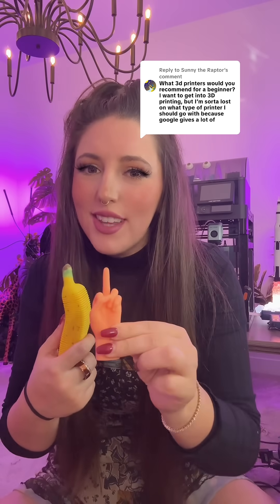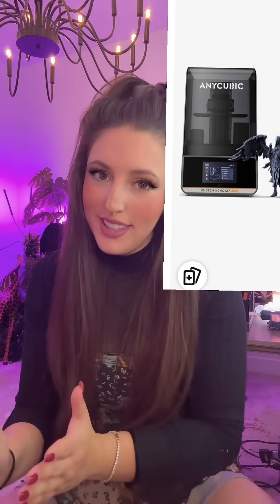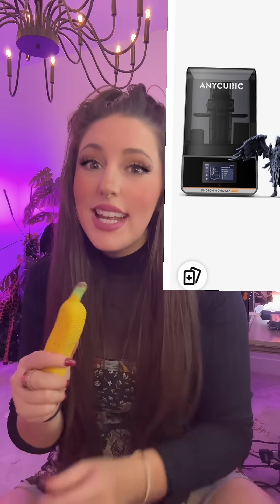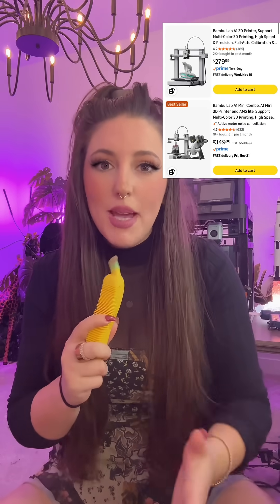Best 3D printers for beginners holiday shopping guide 2025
Replying to @Sunny the Raptor keep in mind this video could be 3 hours long, but for simplicity sake there are so many great options for 3D printers in 2025 If you’re just looking to start as a small hobby I would stick in the $200-$350 price range, don’t worry about multi color and decide if you want to go the resin or FDM route!